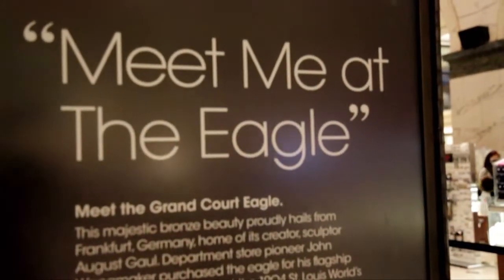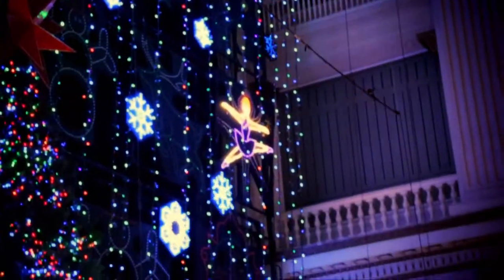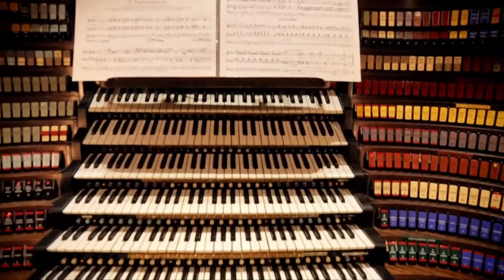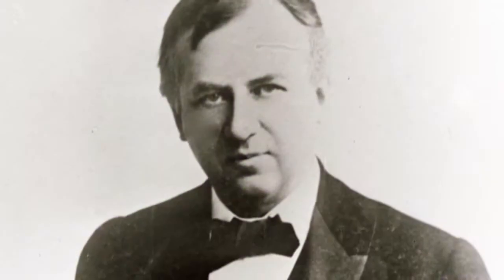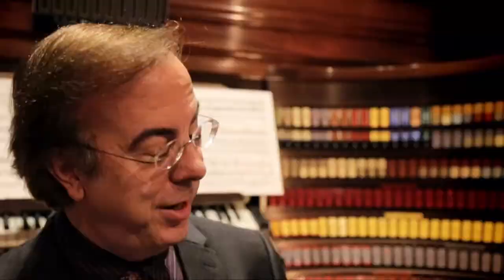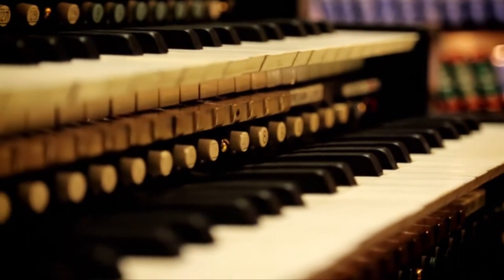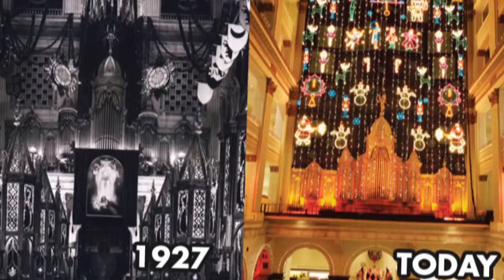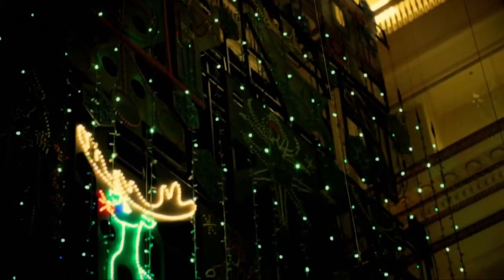Retro Roadmap: Episode 2 - Macy's Christmas lightshow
Join Mod Betty on a Retro Roadmap tour of of Macy's in downtown Philadelphia. Where she will take us on a backstage tour of the wonderful Christmas light show and the man behind the organ that accompanies it.